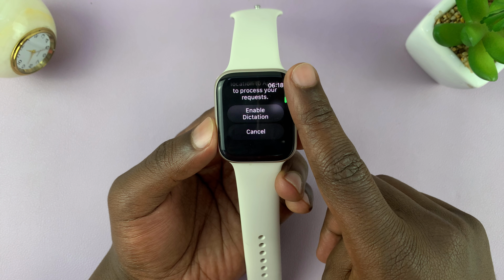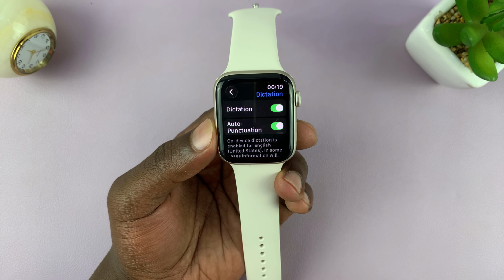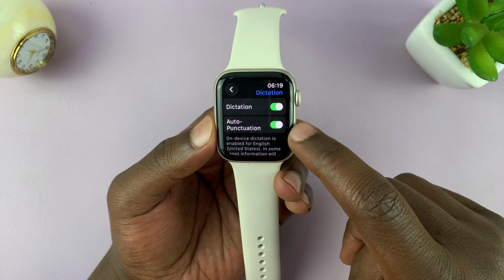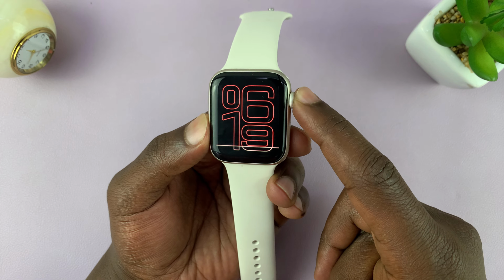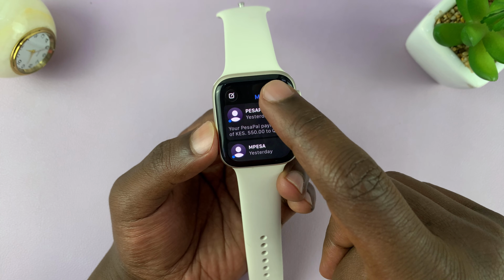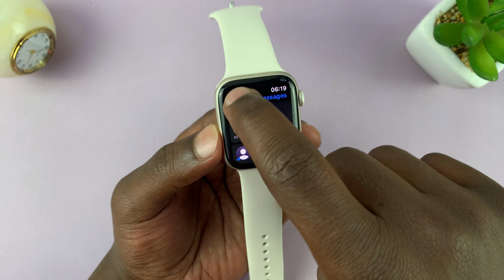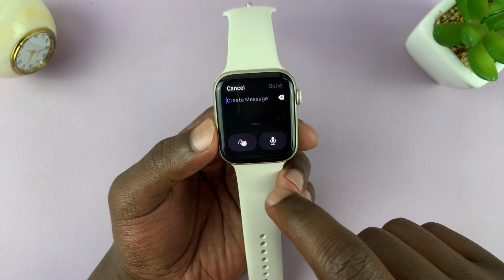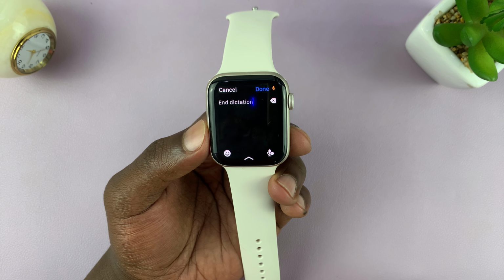How To Turn ON Dictation On Apple Watch SE 3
In this video, you will learn how to turn ON Dictation on the Apple Watch SE (3rd generation). Dictation allows you to speak instead of typing, making it faster and more convenient to reply to messages, search, and enter text directly from your Apple Watch.

Watch until the end to ensure Dictation is fully enabled and working properly on your Apple Watch SE 3.

Apple Watch SE 3

Cell Phone Tripod Adapter